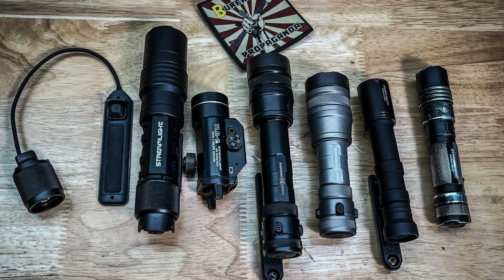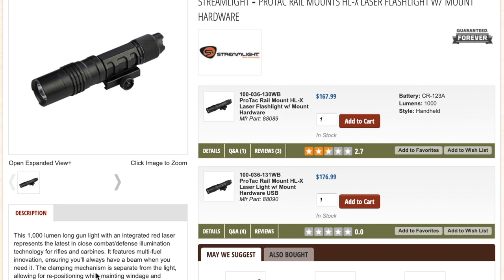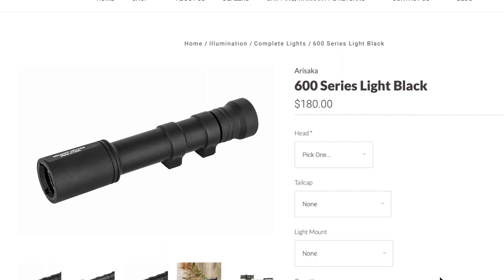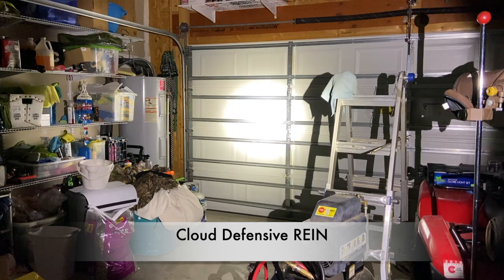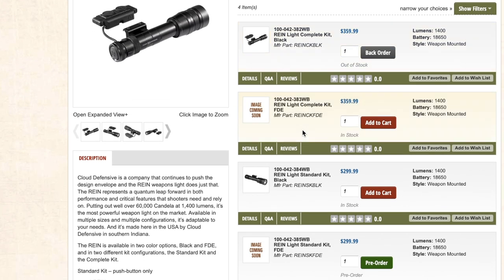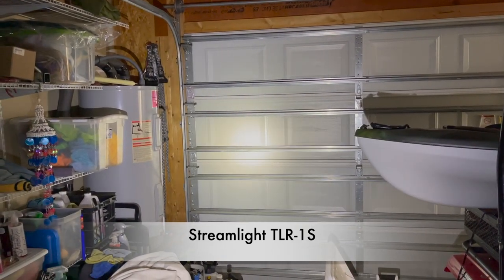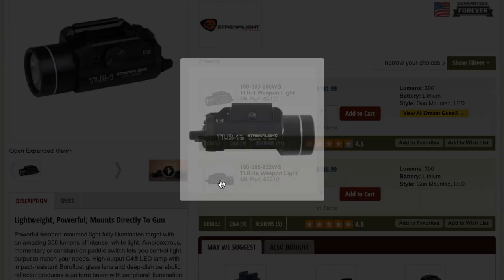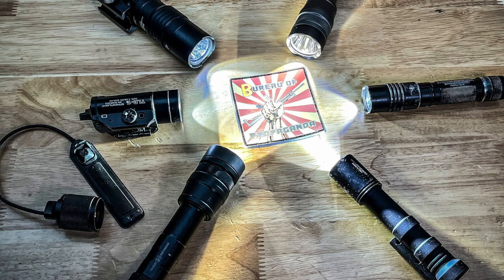Let There Be Light...Tactical Light RoundUp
Lights Featured in this video:

Streamlight TLR-1S
Streamlight HL-X Laser
Arisaka 600 Scout
Cloud Defensive REIN
Cloud Defensive REIN Micro